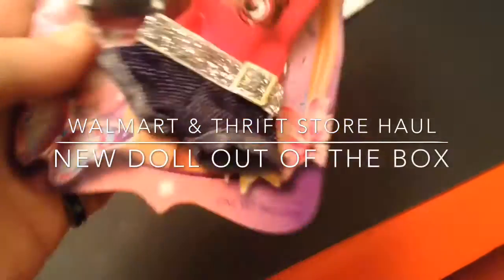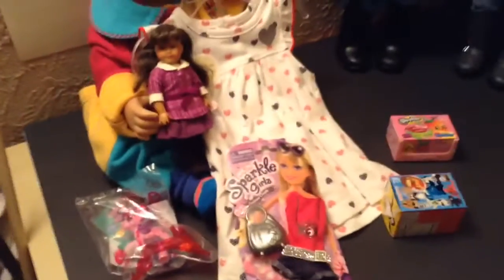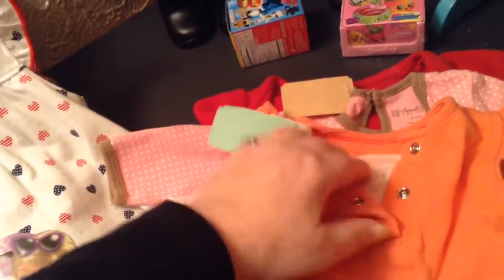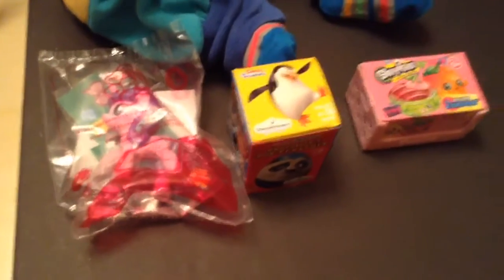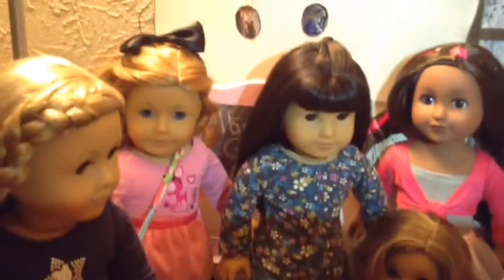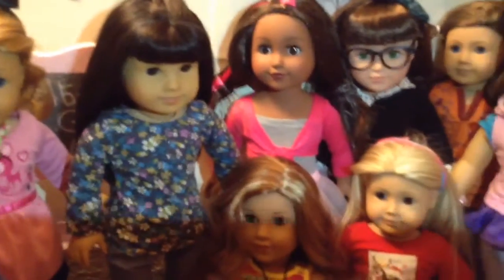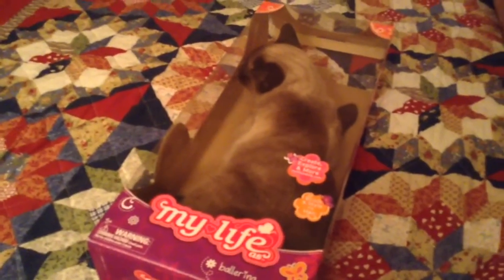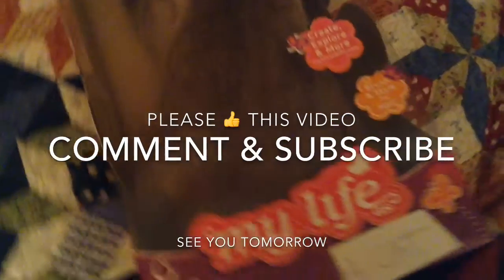Haul from Walmart & Thrifty finds for the Dolls 🌸🌸🌸🌸 Daily Doll VLOG Sparkle Girlz for my Mini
Happy Sunday, catching up on a few items I hadn't shown yet.